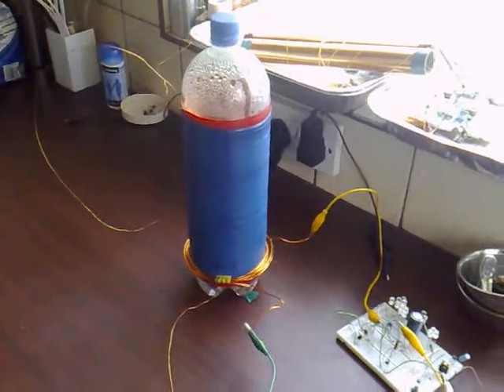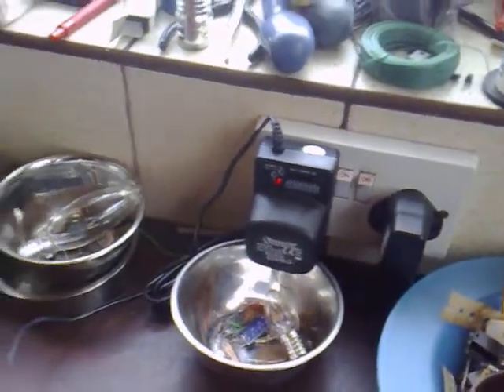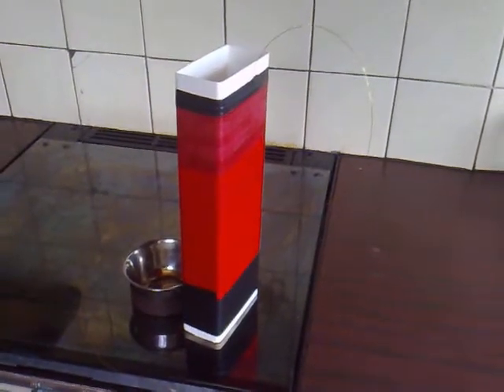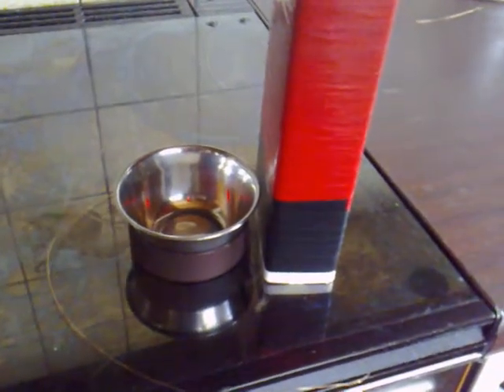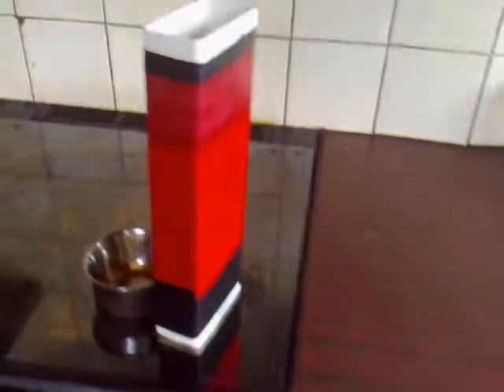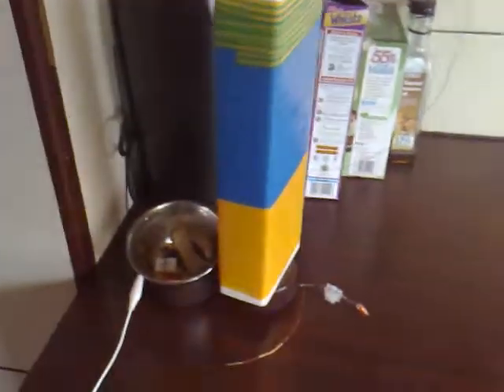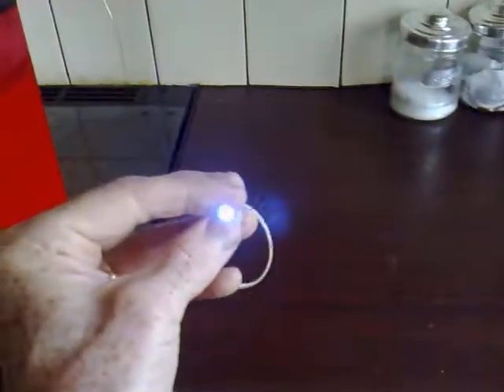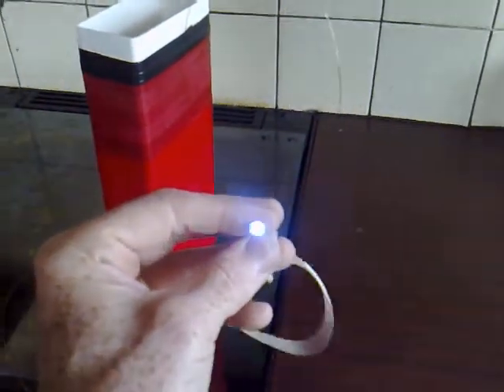Slayer exciter -Wireless neon at 2m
In this experiment i light a neon bulb wirelessly at a distance of 2m.I am using Slayers exciter for the transmitter and two rectangle coils as receivers.The first rectangle coil is 1.1m from the transmitter and acts as a stepping stone and passes energy to a 2nd rectangle coil,900mm away which receives enough energy to light a neon.
I think the distance could be increased by using more rectangle towers enabling closer spacing.
If used individually,a rectangle coil will light a neon at 1.5m.
Further information.
The slayer exciter circuit can be found on gbluer channal and i also recommend inquorate channal who has researched repeaters/stepping stones.